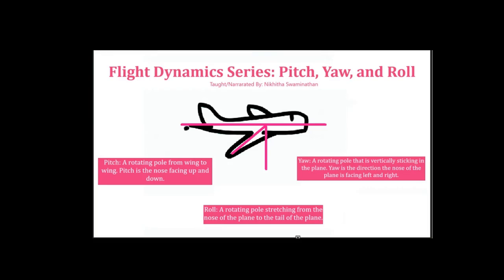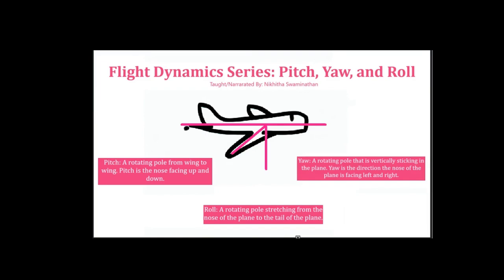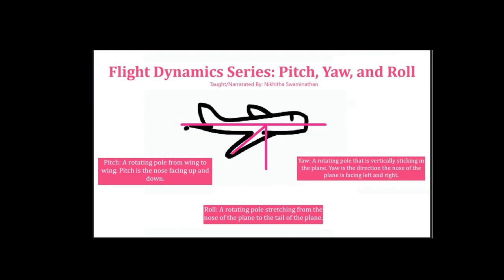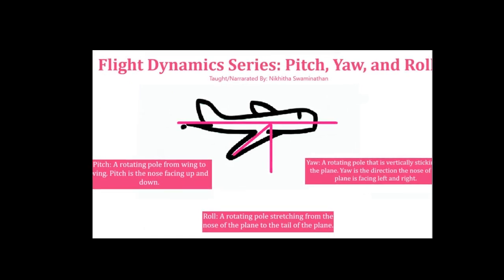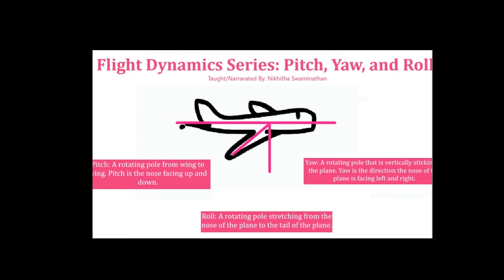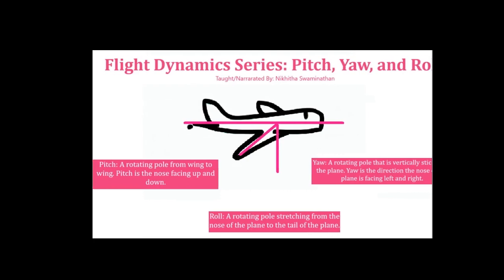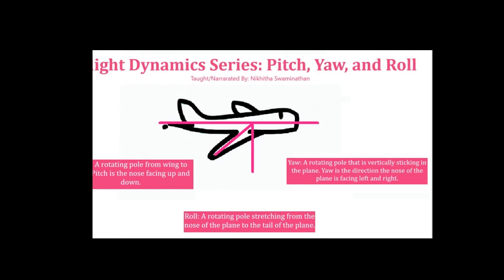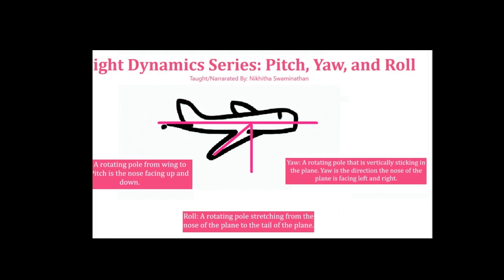Flight Dynamics Series: Pitch, Yaw, and Roll